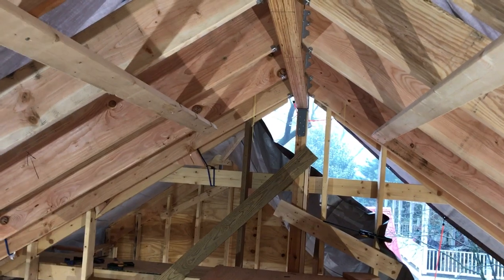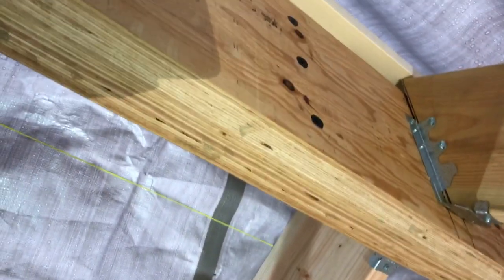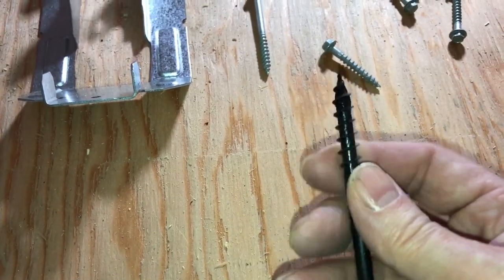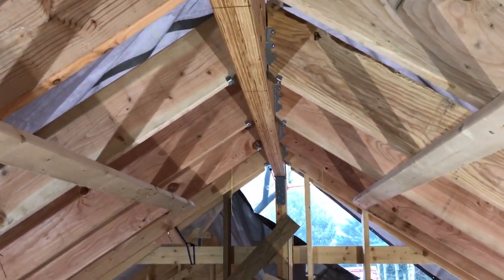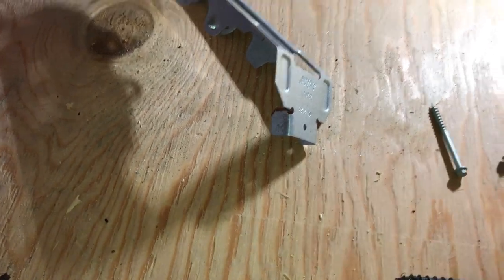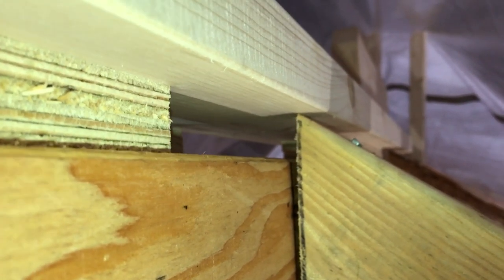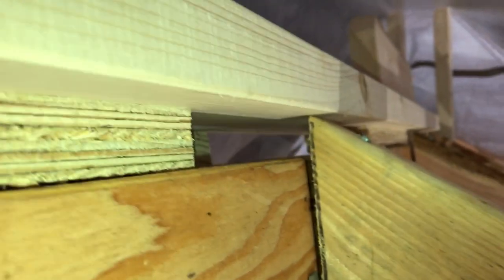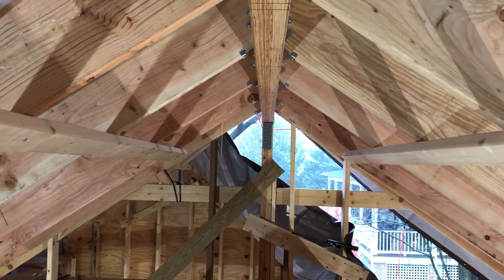Hanging Rafters on a Structural Ridge Beam